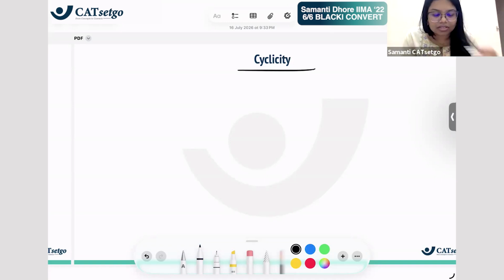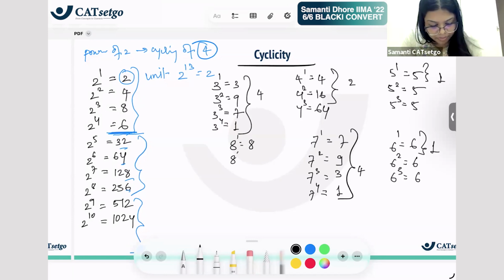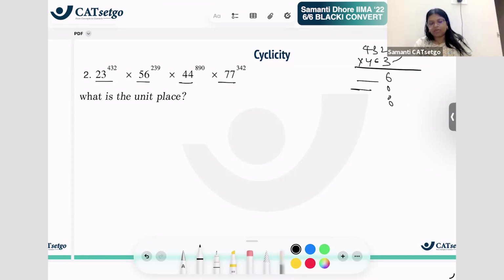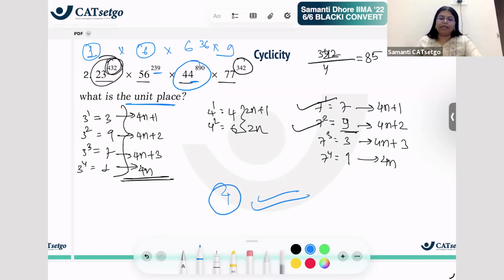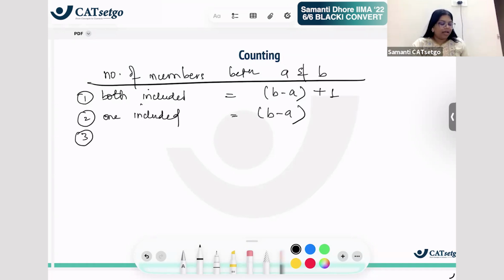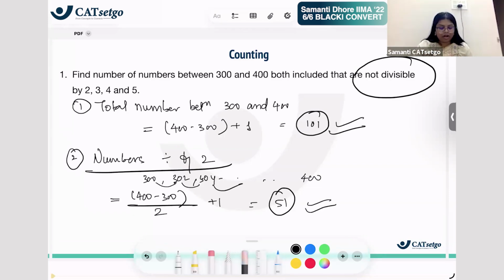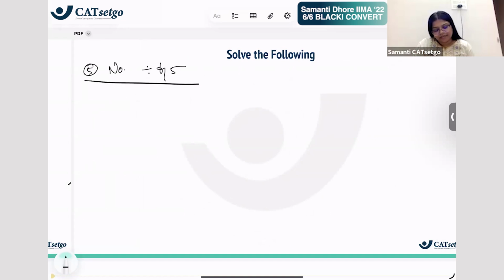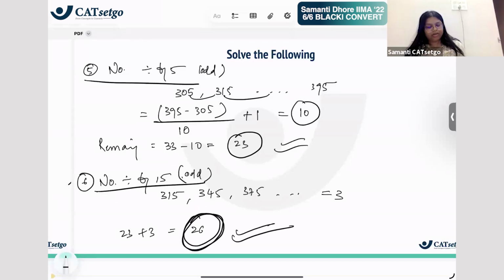Cyclicity and Counting for CAT 2026 | Quantitative Aptitude by Samanti Dhore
In this CAT 2026 Quantitative Aptitude session, we continue the Number Systems chapter by introducing the concepts of Cyclicity and Counting, two powerful tools for solving questions involving large powers and repeating patterns. Samanti Ma'am explains how to identify cyclic patterns, apply them to find unit digits and remainders, and use counting techniques to solve CAT-level questions efficiently. Through concept-based explanations and practice questions, you'll develop the intuition and shortcuts needed to tackle Cyclicity and Counting problems confidently in CAT 2026 and other MBA entrance exams.

Timestamps:

00:00 What is Cyclicity?
03:30 Question 1
05:00 Question 2
08:05 Concept of Counting
11:10 Question 1
18:00 Summarising the Class